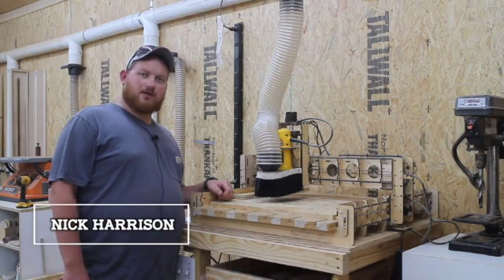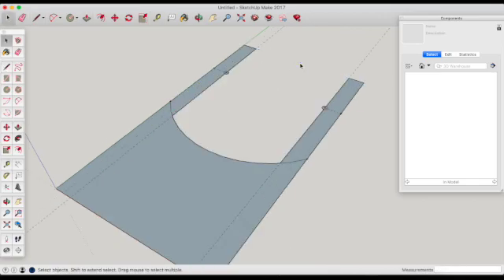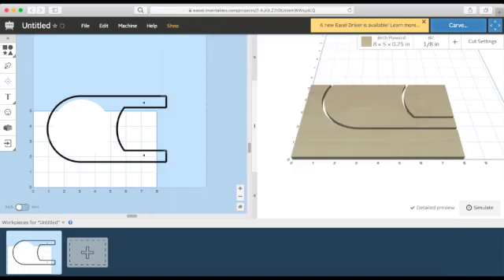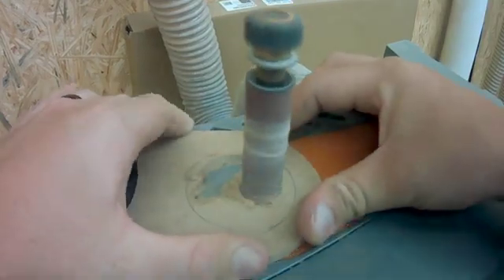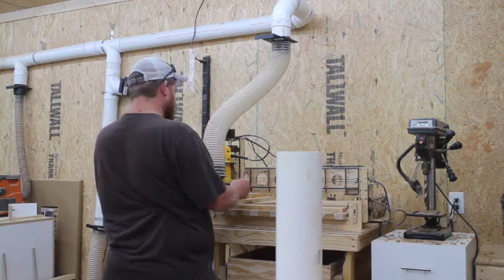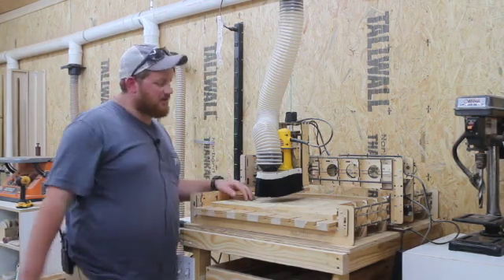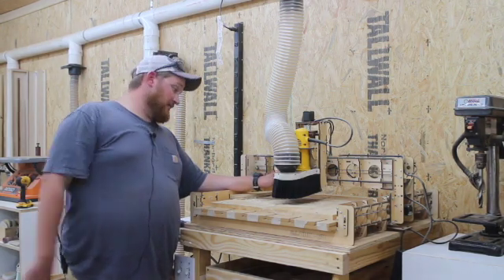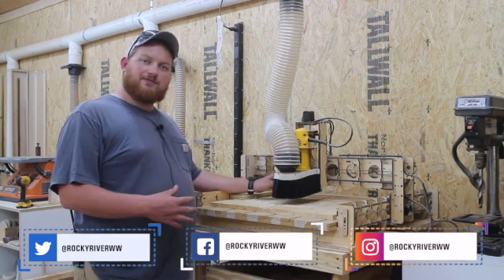Adding Dust Collection To CNC Router | Bobs CNC E4 Dust Collection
My CNC is notorious for making dust and chips appear on the opposite side of my shop. Dust gets everywhere and the CNC can be messy. So, today I hope to fix that. I design, build, and (hopefully succeed) in making a DIY solution for dust collection with my CNC.

Below are the products I used in this build:
Dust Collection Adapter
Dust Collection Brush Skirt